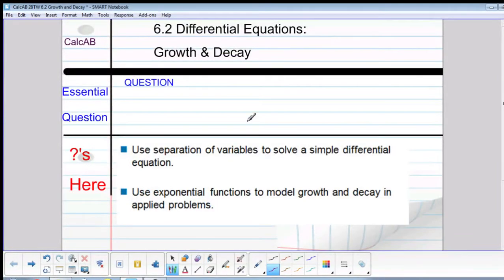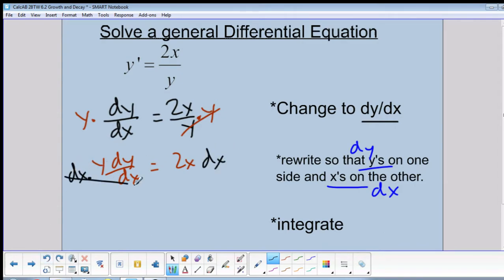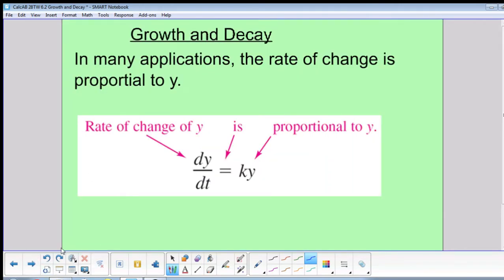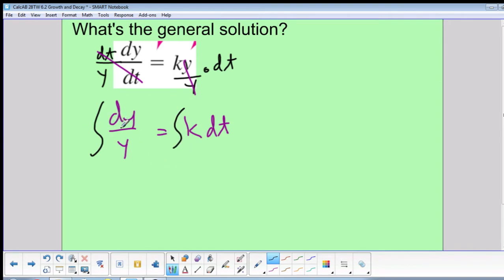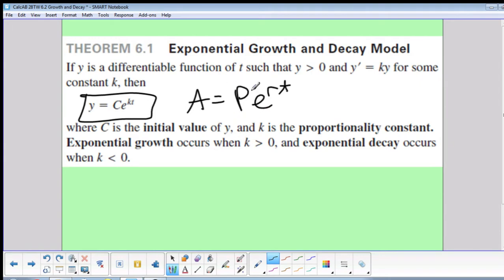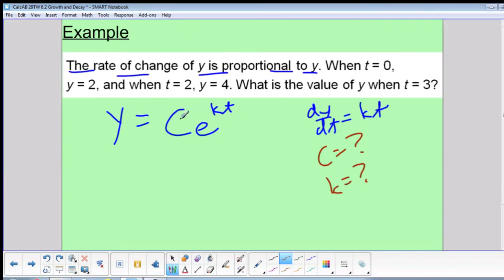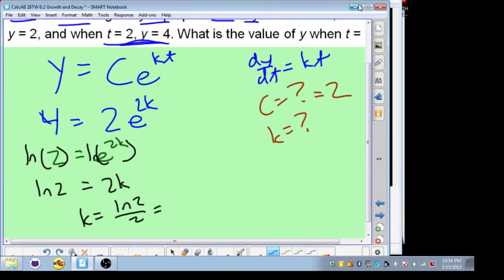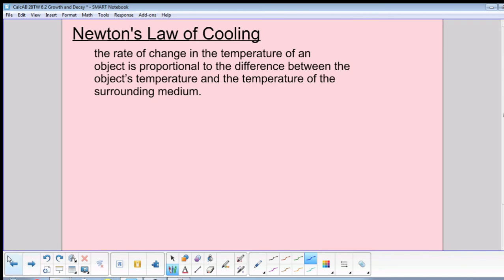CalcAB - 28 (T/W) - 6.2 Differential Equations Growth and Decay